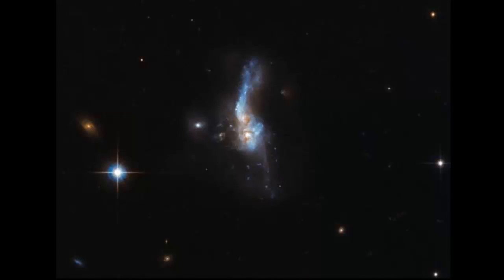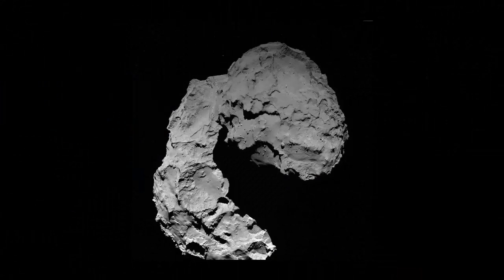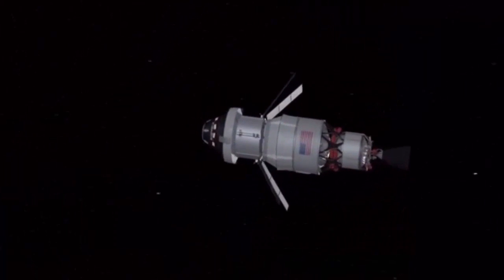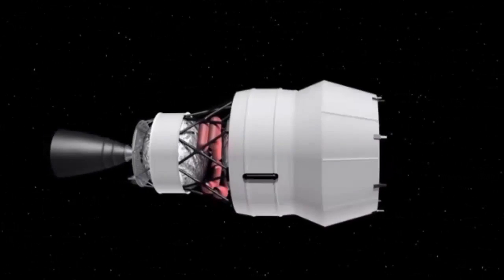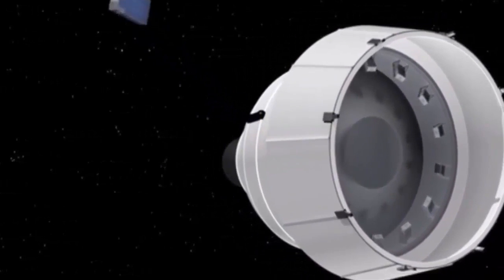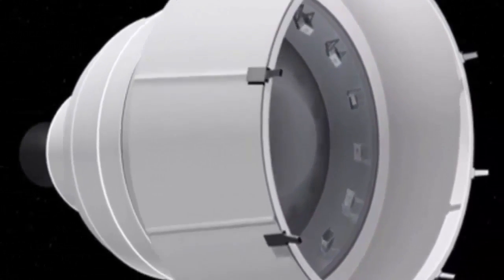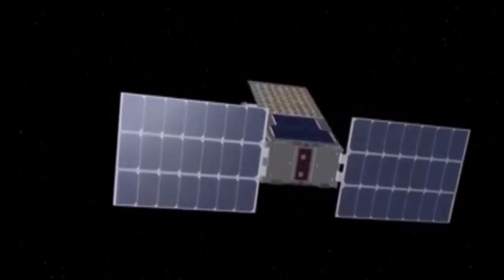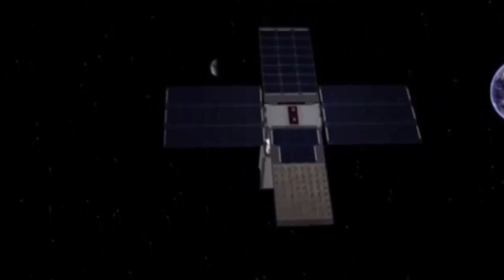NASA Mysterious Object in Space Will Reach Earth